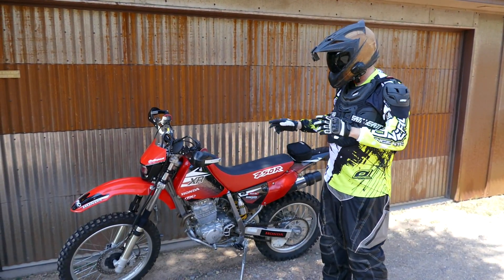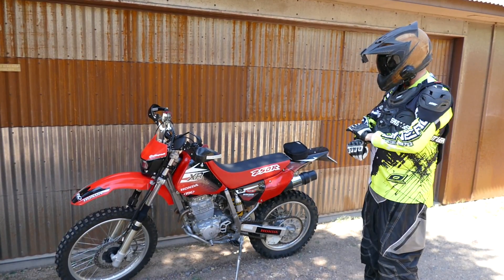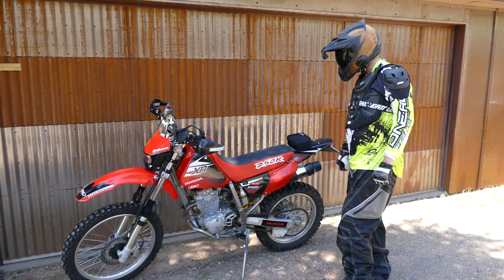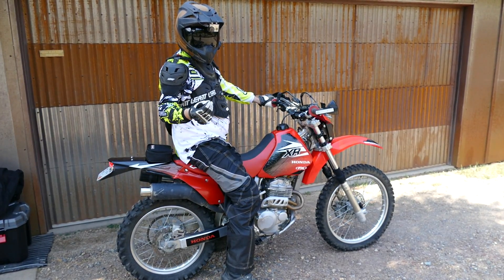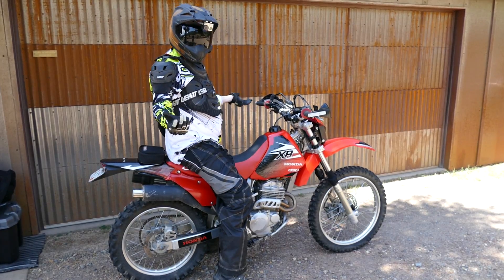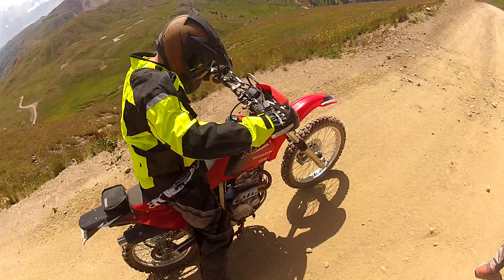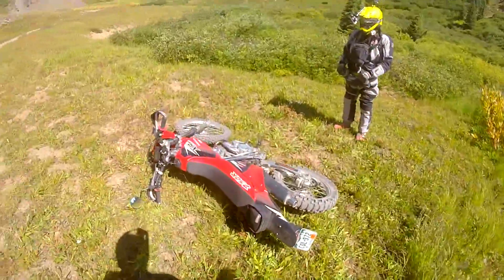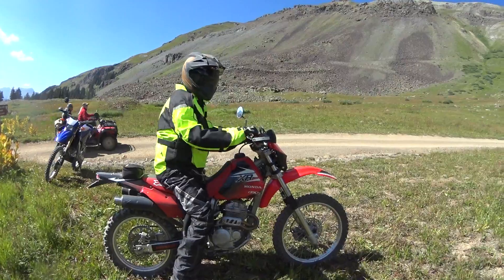Kick Starting an Old Four Stroke - A Millennial How To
Hermit shows millennials how to kick start a dirt bike if it's cold, hot, flooded or just fine. The bike Hermit is using for this demonstration is an XR250R

Bikes Hermit rides:
DR-Z 400S (DRZ400)
WR 250R (WR250R)

Gear:
Helmets:
Icon Variant
Speed and Strength SS2500
Camera:
GoPro Hero 3+ Silver
Mic:
Sony ECM PC60